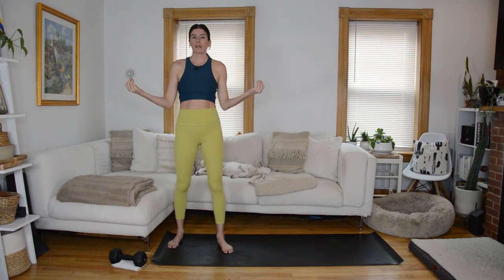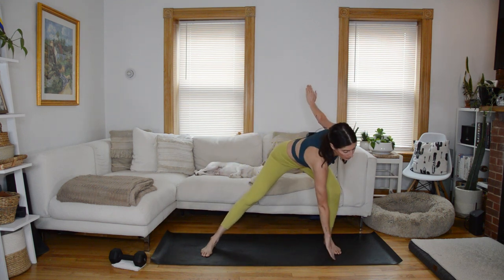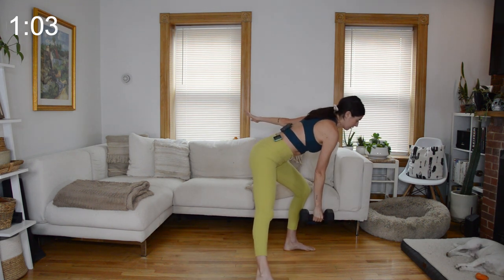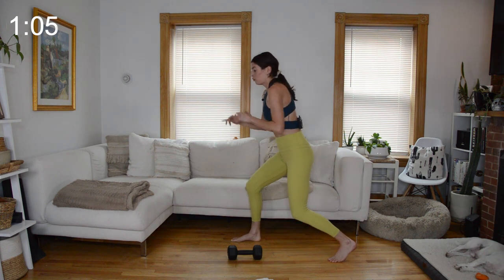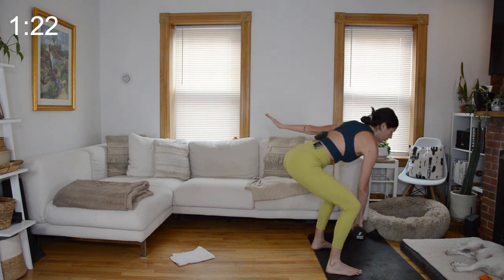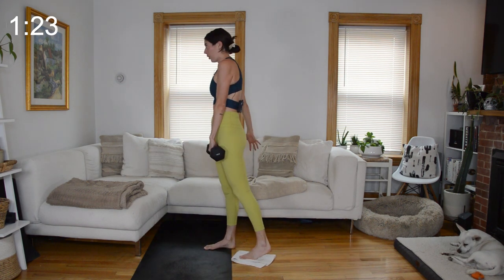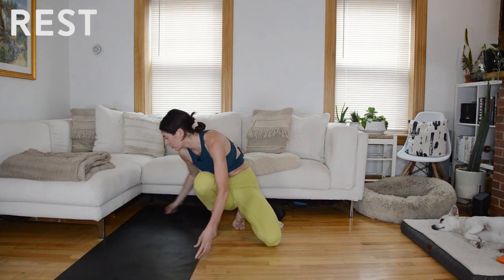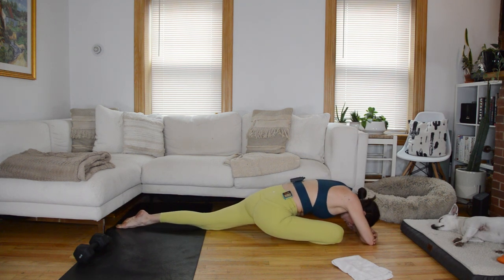Total Body Workout with a Weight + Slider (33 Min Class) - Build a Combo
In this total body Build a Combo workout, we'll gradually build an exercise combination using a single weight a slider.

A little different from our typical Build a Combo classes, we'll build up to a FOUR part exercise sequence in this workout. A longer interval of work, but we just do it twice, once on each side. It's a fun endurance challenge!

EQUIPMENT NEEDED:
—Single heavy weight (I'm using a 15lb)
—Slider (dish towel works on hardwood, paper plate works on carpet)

In this class, we start with a guided warm up, focusing on mobility and dynamic movement/light cardio. We then move onto our build-a-combo-strength work. In each of the three sequences, you'll gradually build a combination of movements over a 3 minute 30 second interval. Last combo is shorter because it's plank-based.

Here's a general breakdown of each combo:
     —Movement A
     —Movement A + B
     —Movement A + B + C
     —Movement A + B + C + D
     —Movement D

You'll complete two sets of each combo, resting for 60 seconds between sets.

Between each of the combos you get a minute to recover, but pause the video and take more time if needed. Always listen to your body, modifying or stopping as needed.

We finish class with a guided cool down and stretch.

01:20 Warm Up & Mobility

06:38 Build a Combo Workout
Combo 1
     Sliding knee pull in side lunge with row
    + Knee drive, racking weight to shoulder
    + Step to back lunge
    + Push-off lunge
    Just push-off lunge

Combo 2
     Sliding back lunge
    + Split kick
    + Step to squat and snatch (or high pull)
    + Squat jump
    Just squat jump

Combo 3
    Sliding plank to pike
    + Renegade row
    + Side plank kick through
    Just hold the side plank

31:15 Cool Down & Stretch